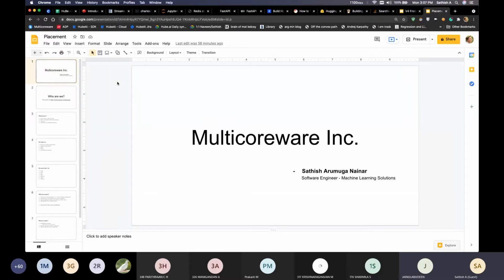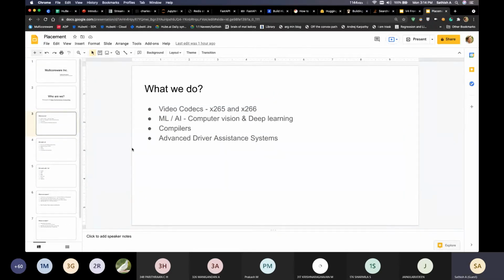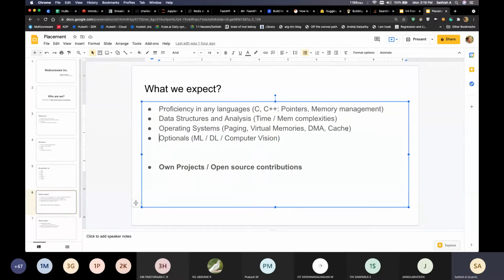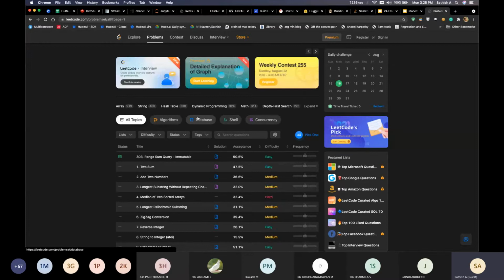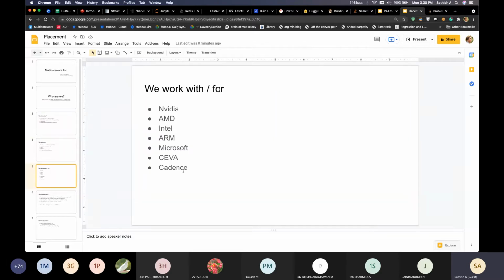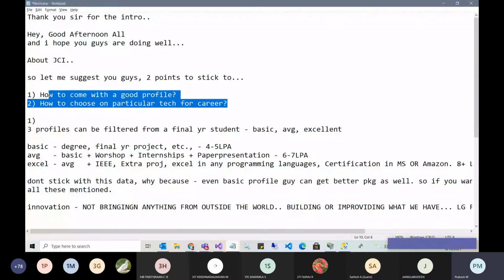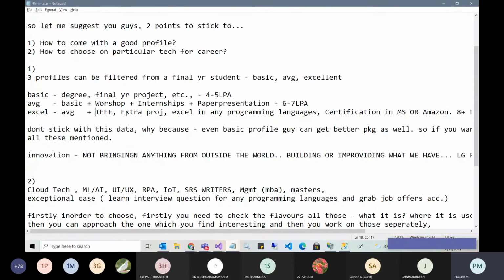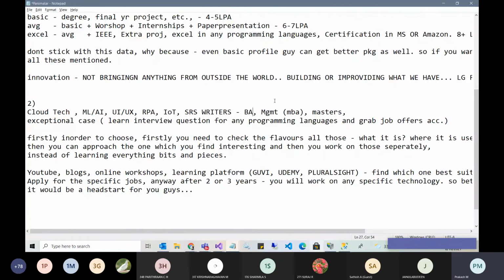DAY 5 ONLINE AWARENESS PROGRAM ON PLACEMENT AND INTERNSHIP OPPORTUNITIES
Mr. Ram Prasad S, Product Developer, Kaar Technologies
Mr. Sathish Arumuga Nainar, Software Engineer - ML Solutions, Multicoreware Inc.
Mr. Prakash M, Software Development Engineer, Johnson Controls